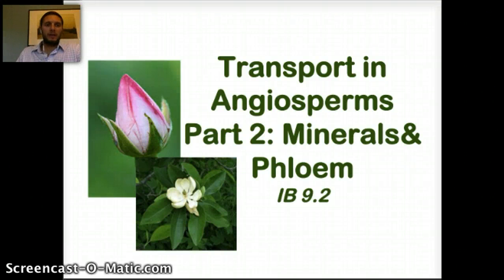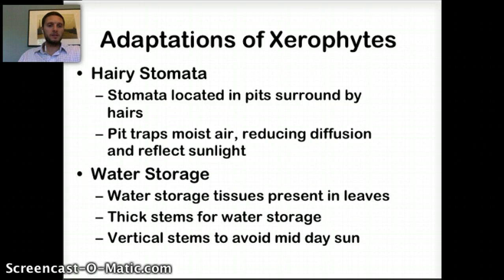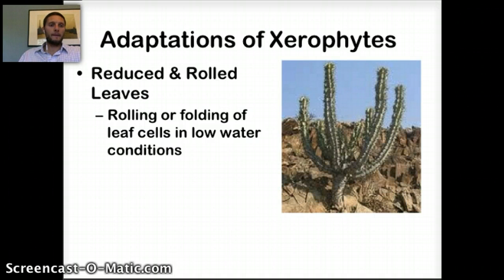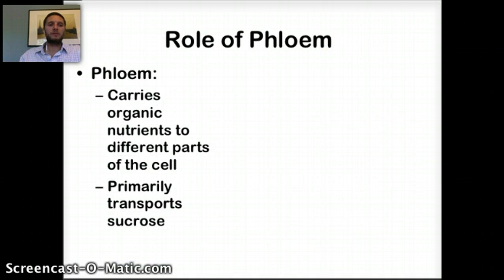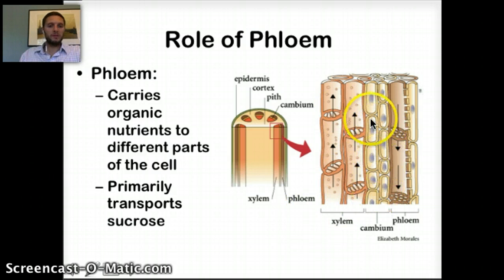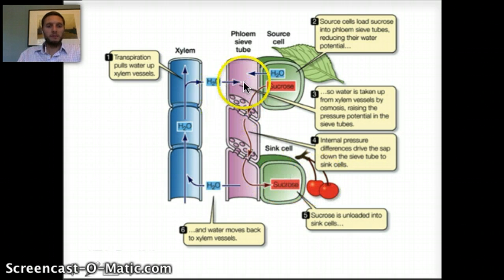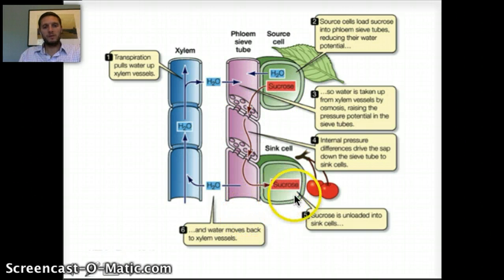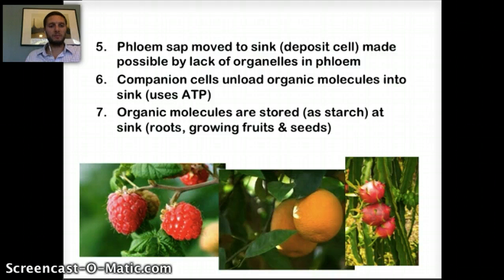Transport in Angiosperms Part 2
Discussion of IB 9.2 and transport in angiosperms of sucrose via phloem